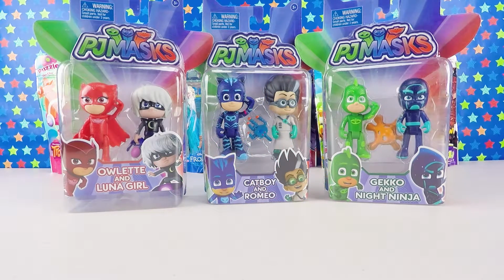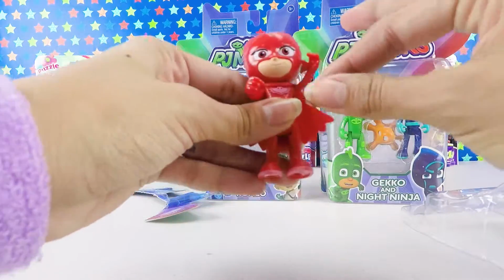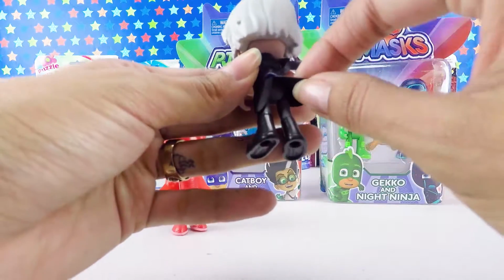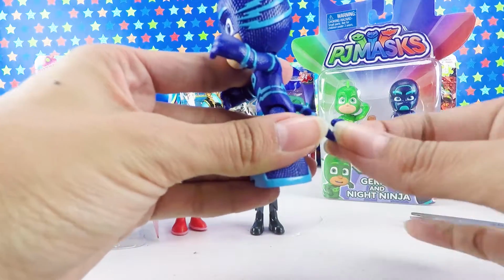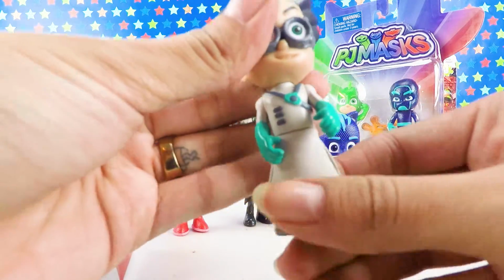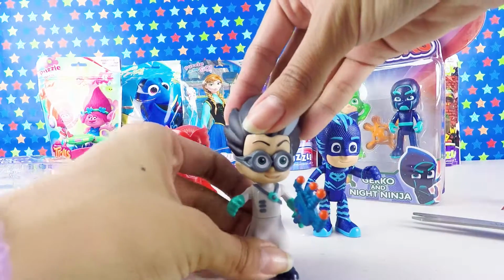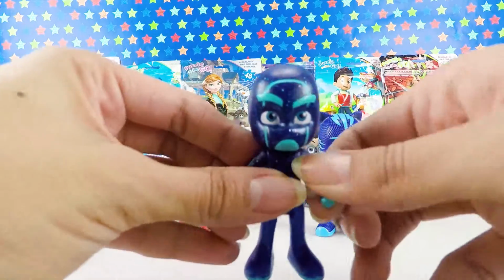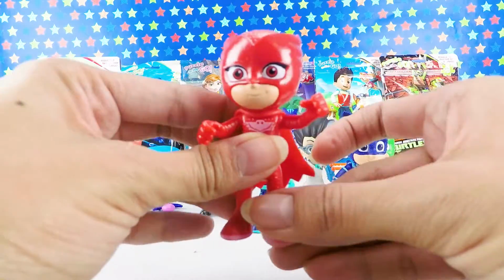PJ Masks Unboxing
Recreate your favorite scenes from the hit TV series PJ Masks with the PJ Masks Duet Figures. Assortment includes Owlette and Luna Girl Catboy and Romeo as well as Gekko Night Ninja. Each sold separately.The PJ Masks Duet Figure Set -